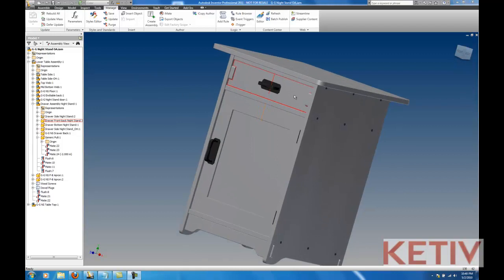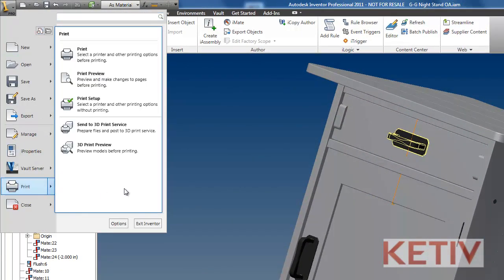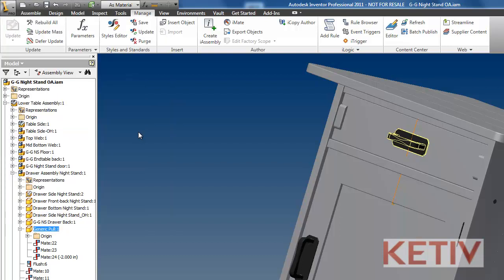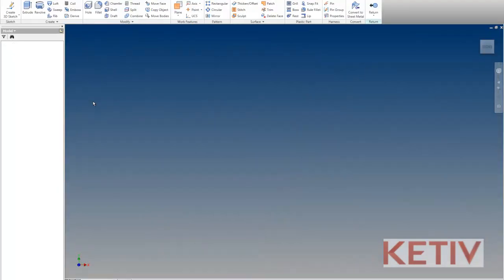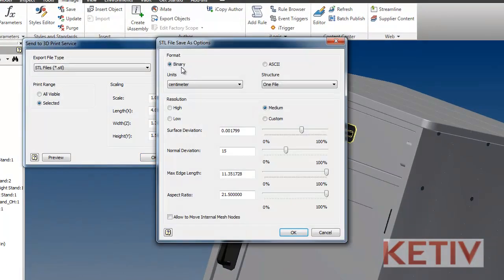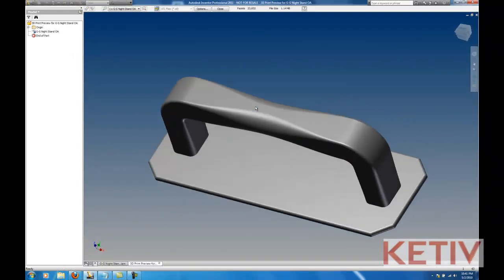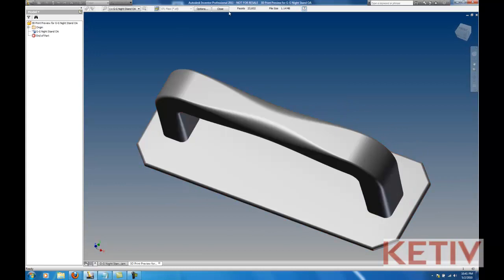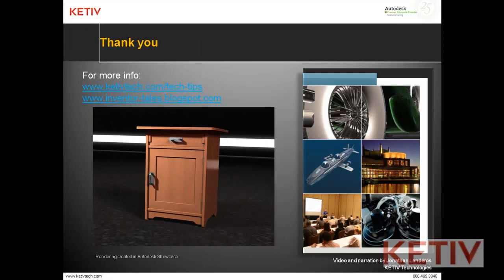Exporting a 3D prototyping file (STL) from Autodesk Inventor 2011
A brief video about some of the new export settings available for exporting a STL file from Autodesk Inventor 2011.